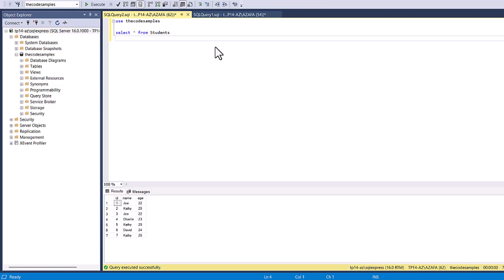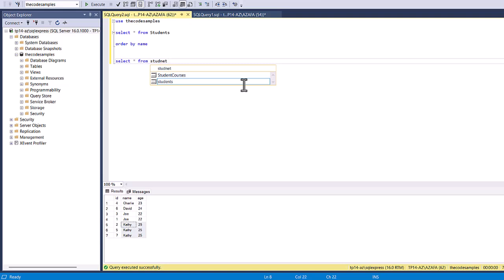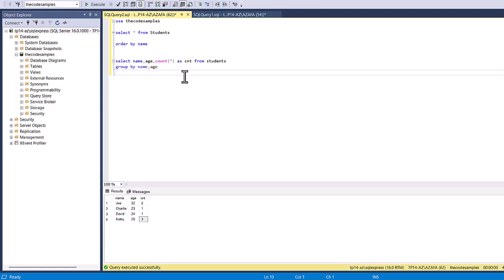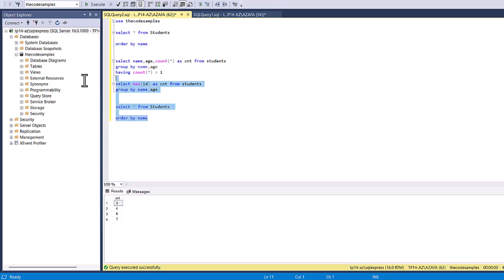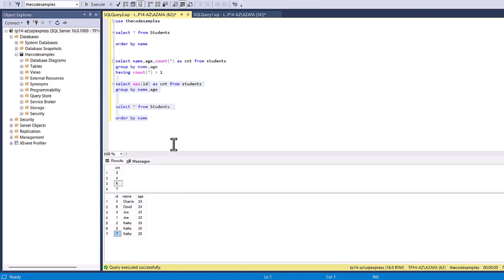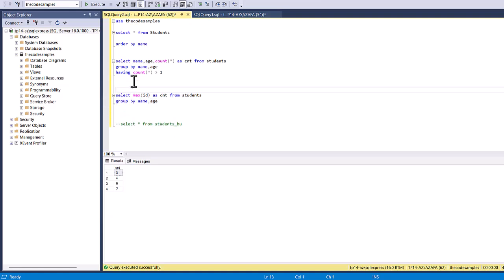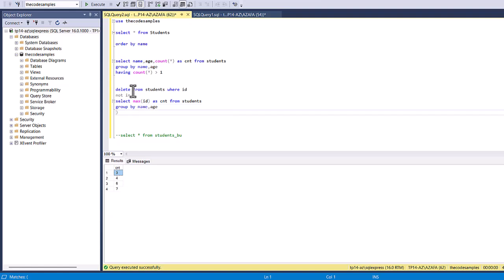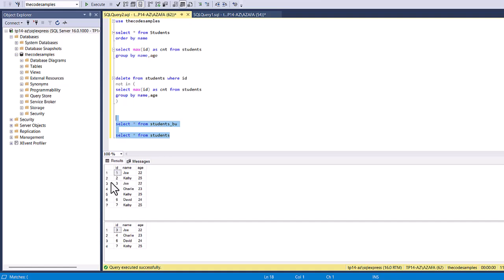SQL How to Delete Duplicates Using Group By?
In this tutorial, we will learn how to identify and remove duplicate records in SQL using GROUP BY. We'll be using simple examples to identity, backup, and then remove duplicates from our table step-by-step.